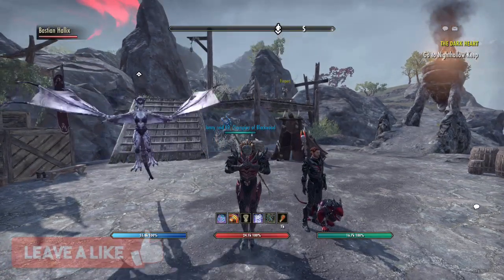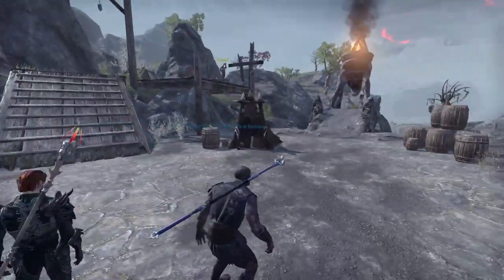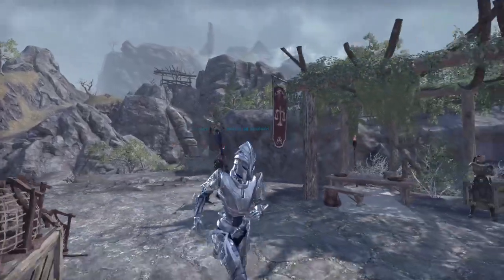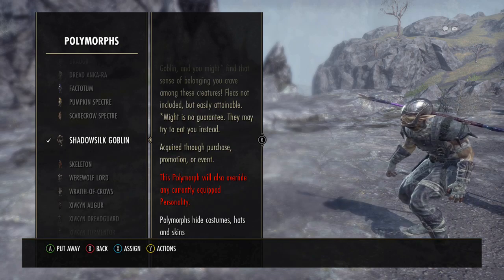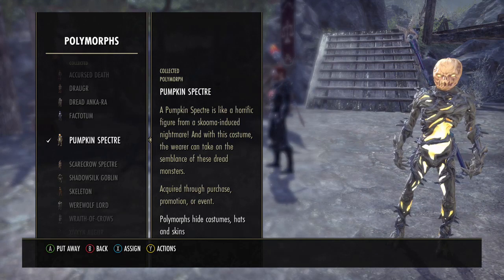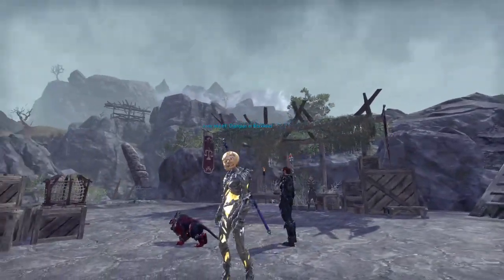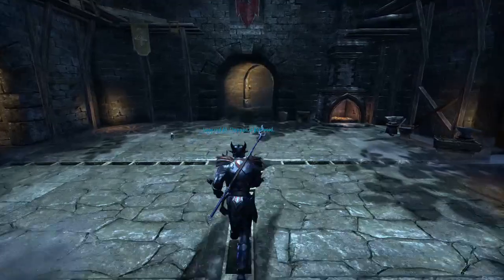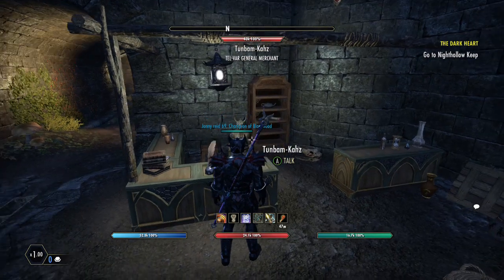ESO polymorphs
Here are the top 5 polymorphs in the Elder Scrolls online if you stay to the end of the video you can find out how to get a free in game polymorph. please like share and subscribe to crypto gamer for more eso content